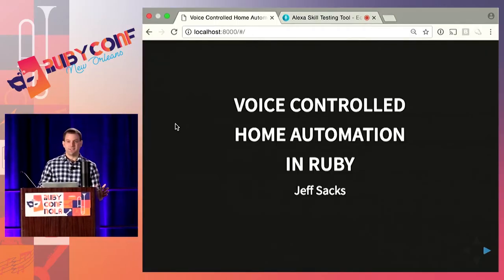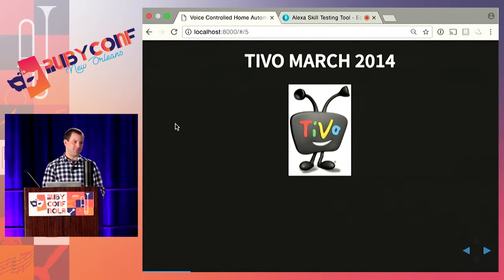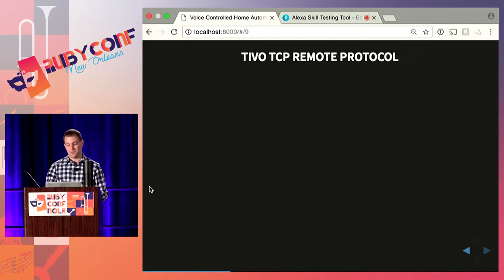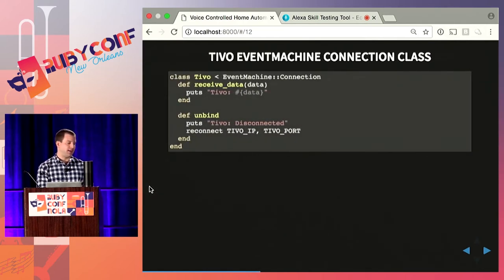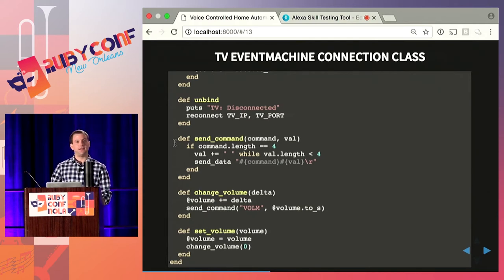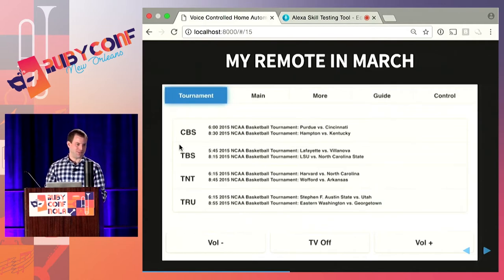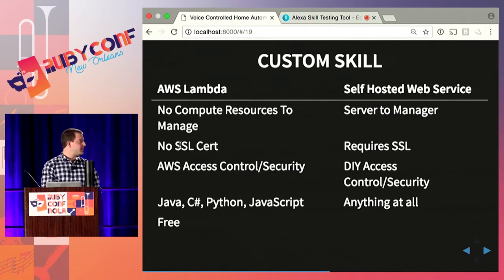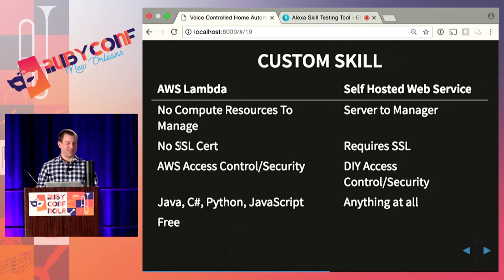RubyConf 2017: Voice Controlled Home Automation in Ruby by Jeff Sacks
Voice Controlled Home Automation in Ruby by Jeff Sacks

Have you ever wanted to change the channel on your TV but the remote was missing? Wouldn't it be great to tell your TV to change the channel by speaking to it? In this talk, you will learn how to control your TV with nothing but your voice. Using Ruby you can connect your TV and cable box with the Amazon Echo, AWS Lambda, and a Raspberry Pi. Once you learn how easy this is to setup, you'll never look for that missing remote again.